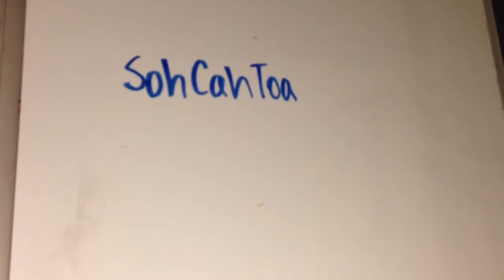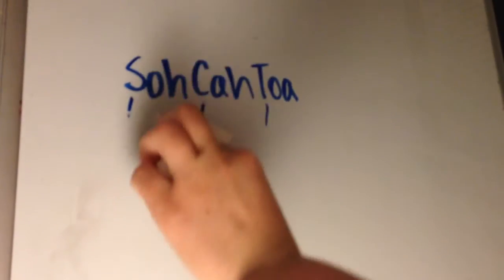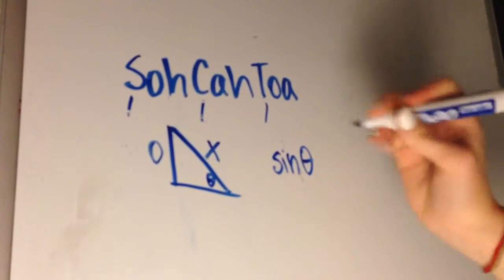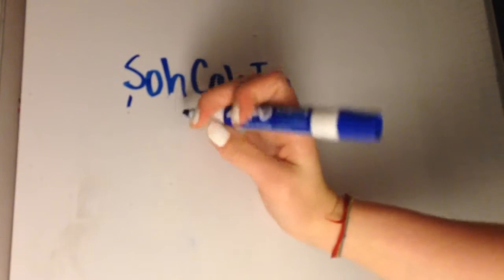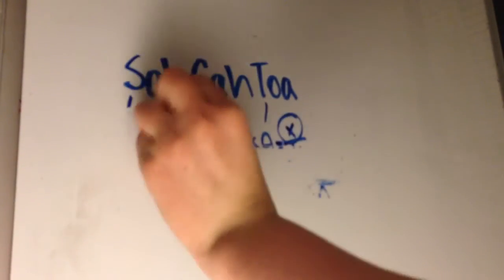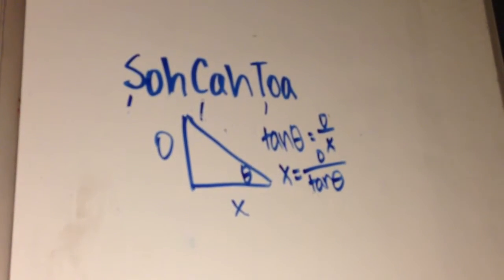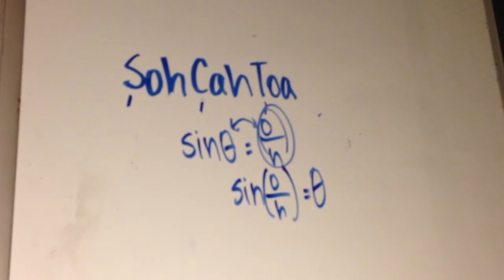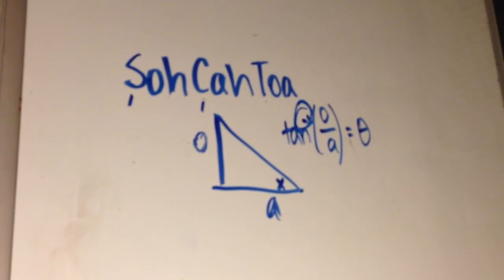BASIC TRIG FUNCTIONS & INVERSES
A review of the trig functions sine, cosine, and tangent and their inverses, explaining their use and how to set up problems involving them.